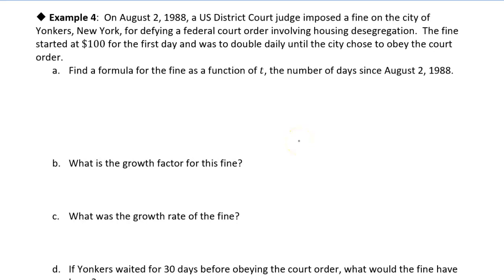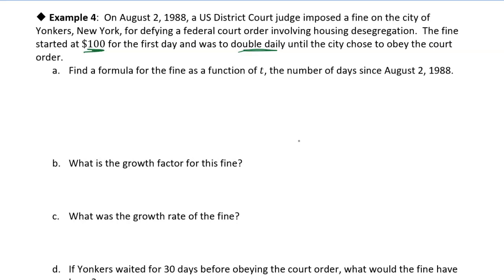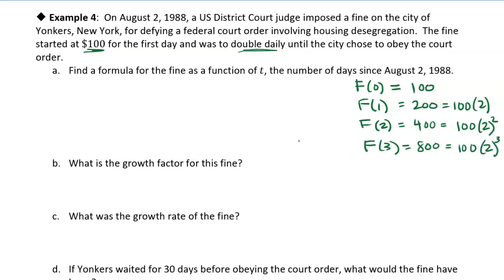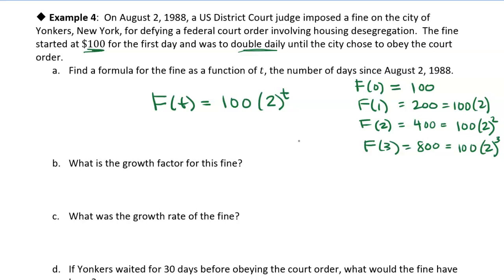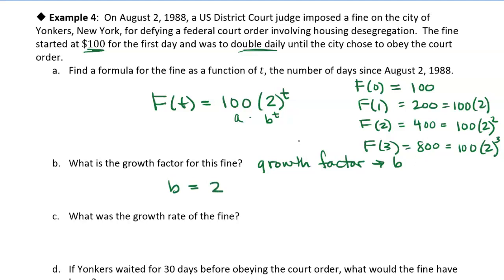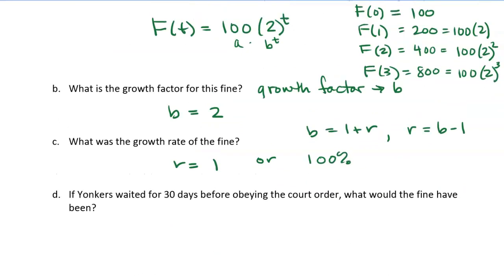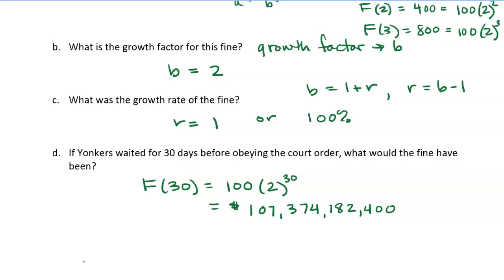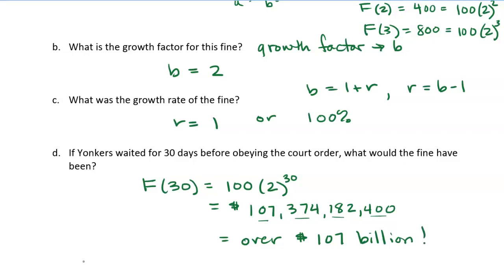3.1 Intro to Exponential Functions: Example 5